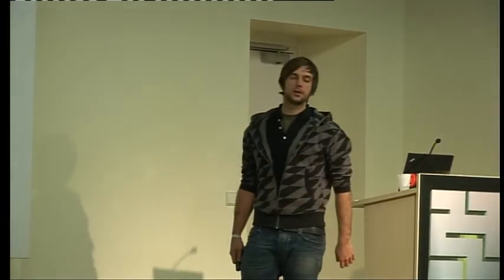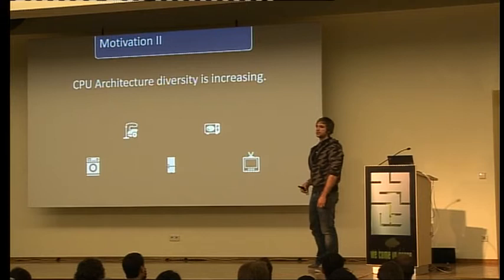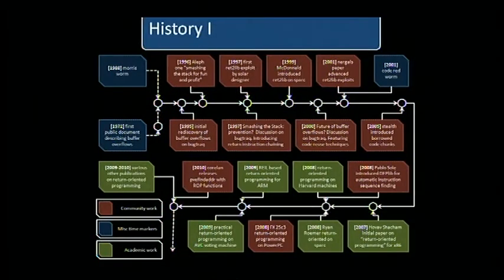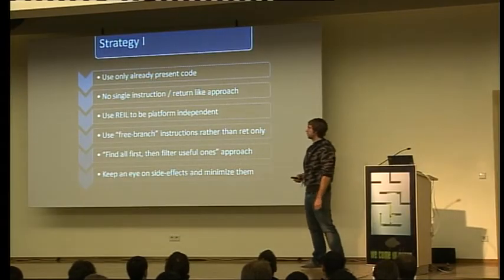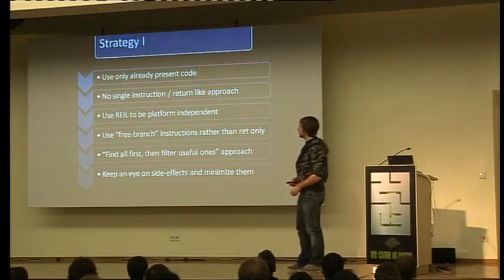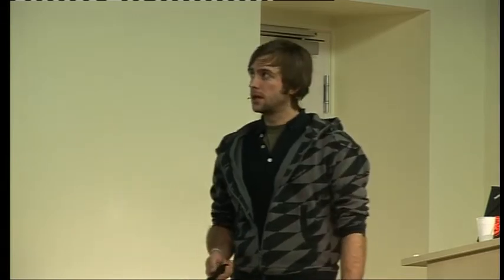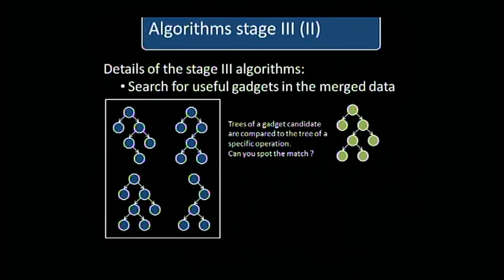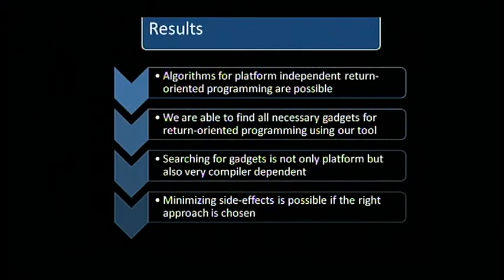[27C3] (en) A framework for automated architecture-independent gadget search